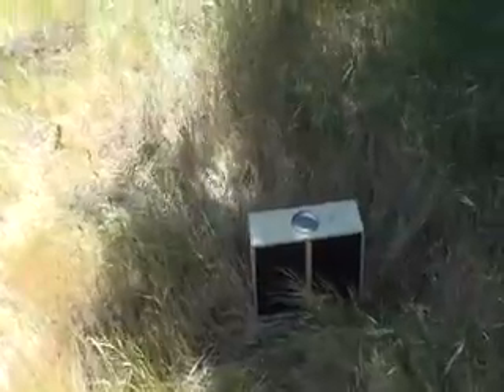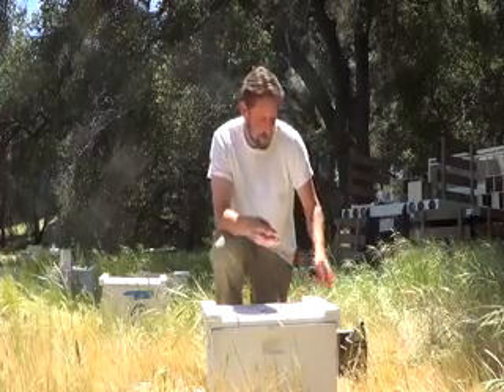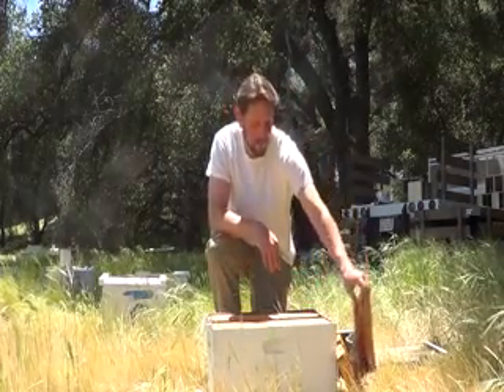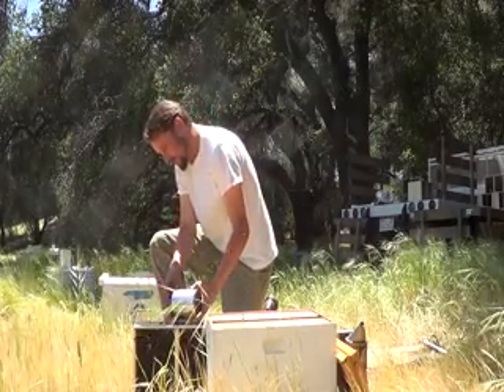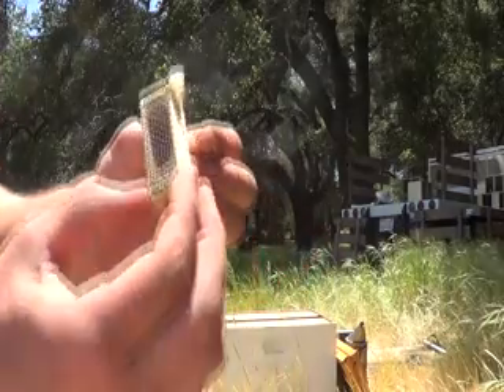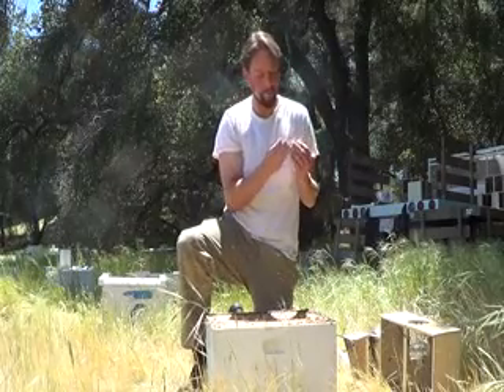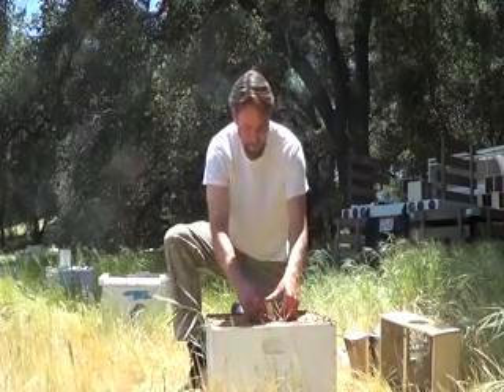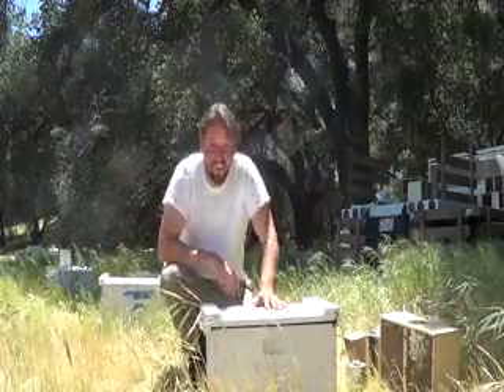Package Installation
Member Devin Ferrian shakes/installs Italian bee package into new beehive box. You may also want to use a spray bottle of sugar water to help group the bees before shaking them. Make sure you don't let your queen fly away! Inserting a jellybean or marshmallow in place of the cork will delay the emerging queen. Special thanks to Bee Busters for allowing use of this video.